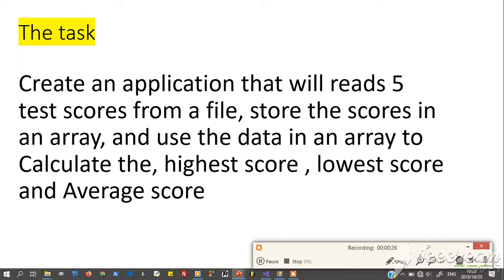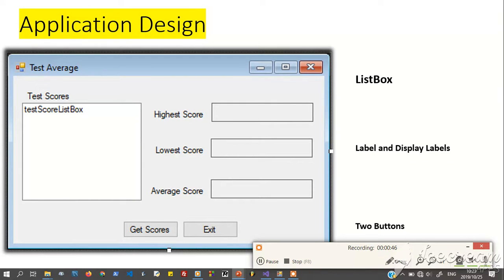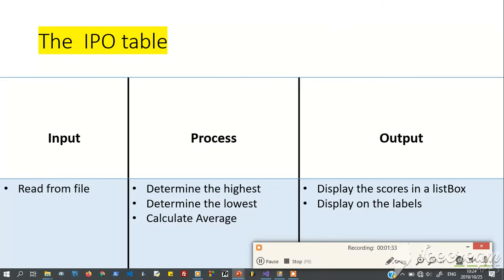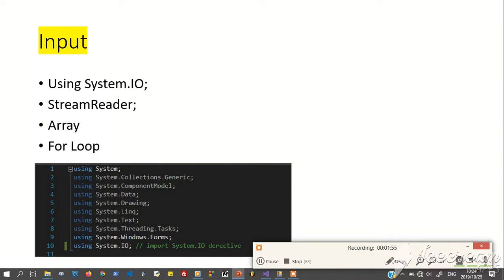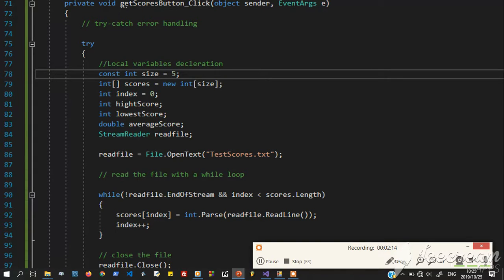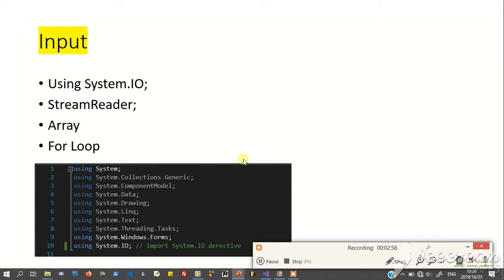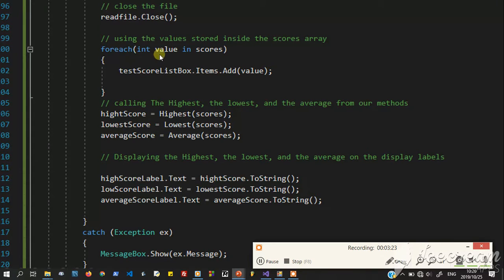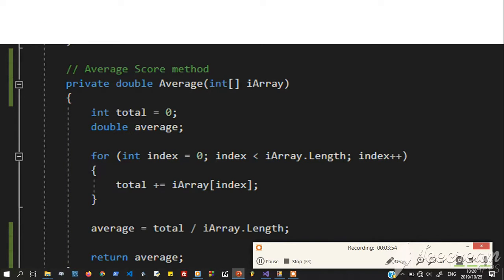7.2 video tutorial - Processing an Array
Chapter 7.
7.2 tutorial - "